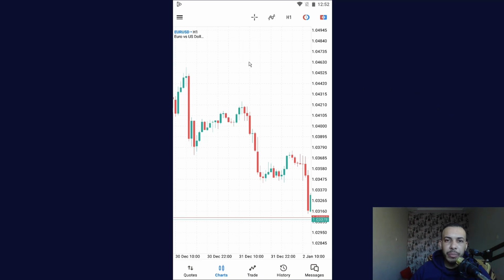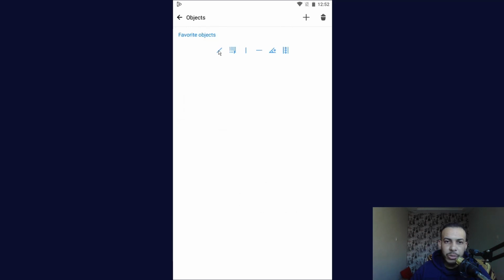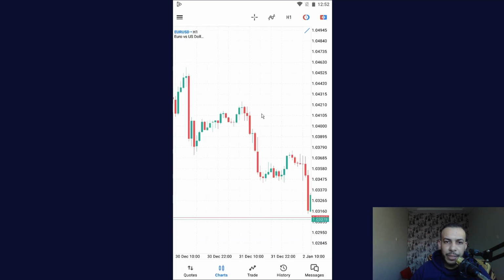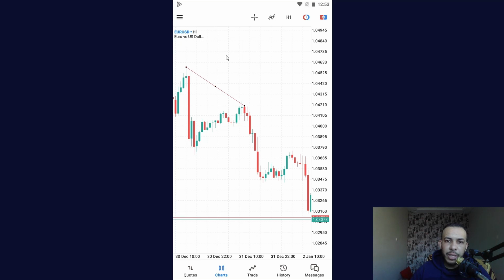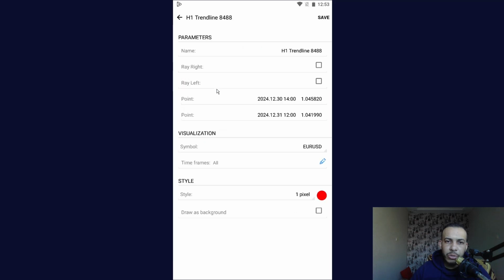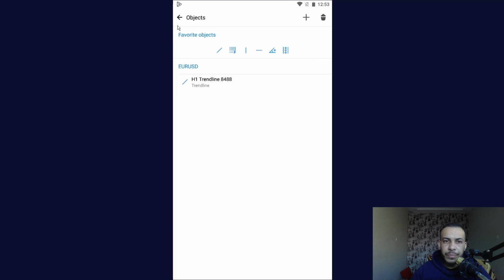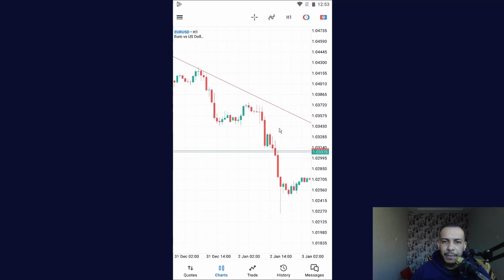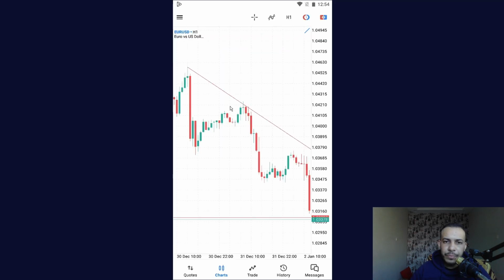How to Add Extended Trendline on MetaTrader 5 Mobile App - Easy to Follow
How to Add Extended Trendline on MetaTrader 5 Mobile App
Learn how to add an extended trendline on the MetaTrader 5 mobile app to improve your market analysis. This step-by-step guide will show you how to extend your trendlines and boost your trading strategy. Watch now!